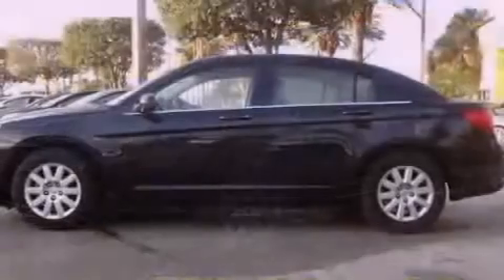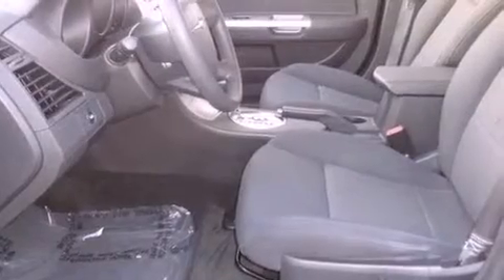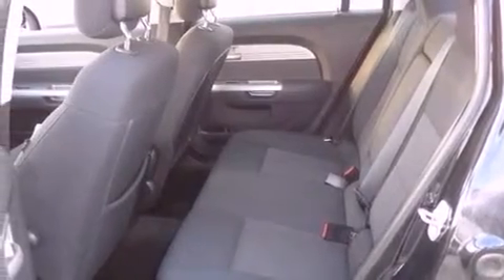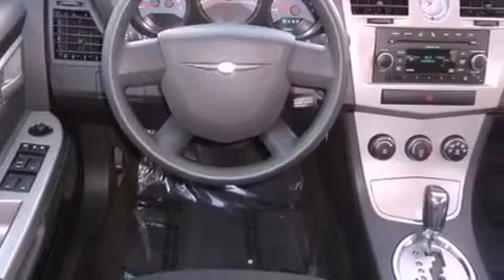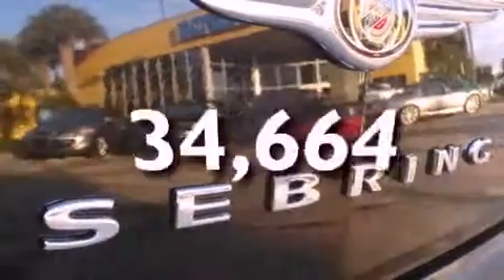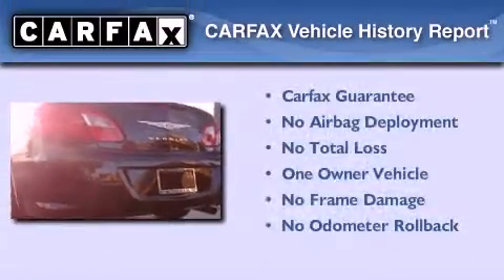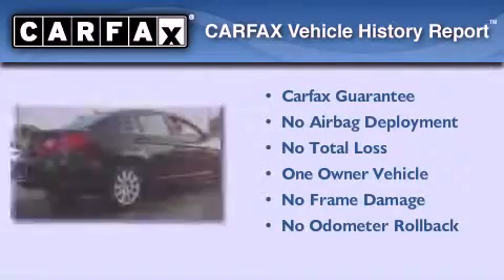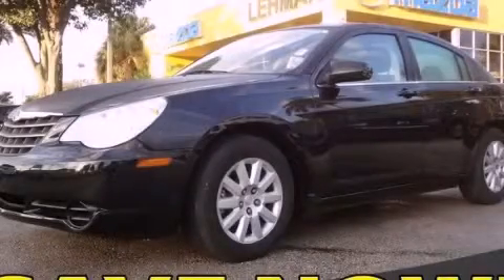2010 Chrysler Sebring Miami FL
Year : 2010
 Make : Chrysler
 Model : Sebring
 Engine : gas i4 2.4l/144
 Trans . : automatic
 Exterior : black
 Miles : 34,664
 Interior : black

 Lehman Mazda

 2010 Chrysler Sebring Miami FL